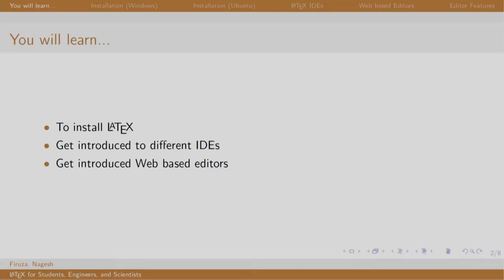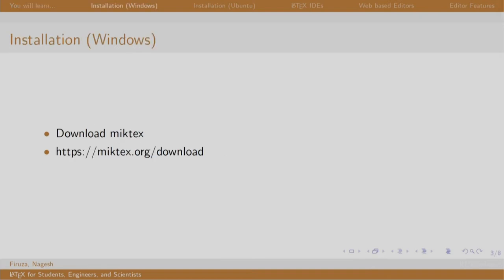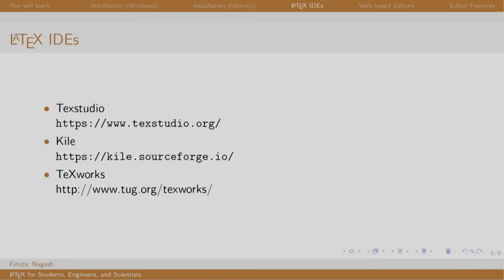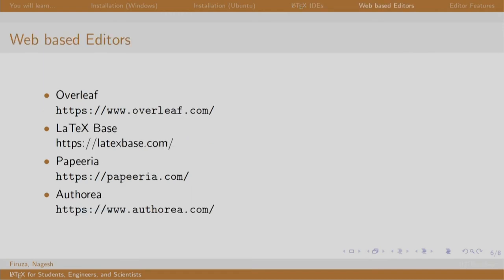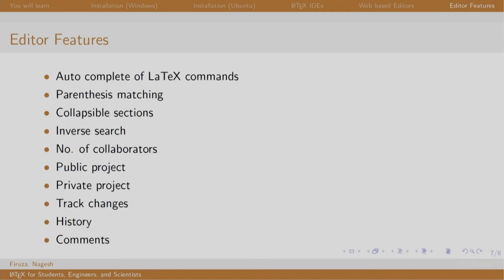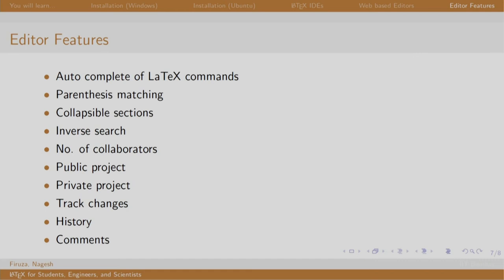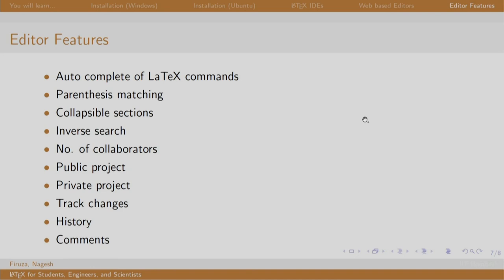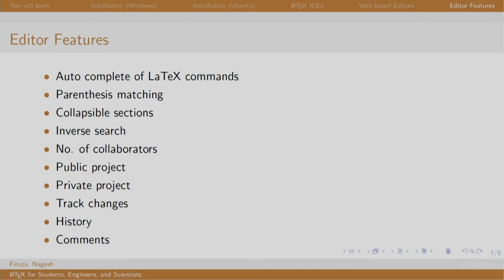LaTeX101x S102 Install LaTeX